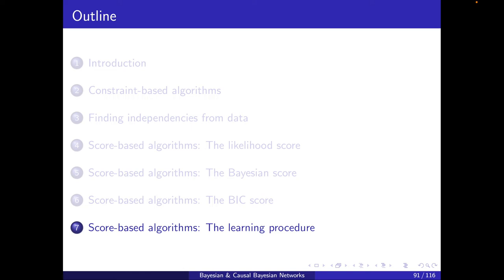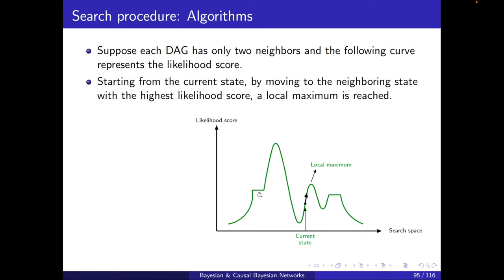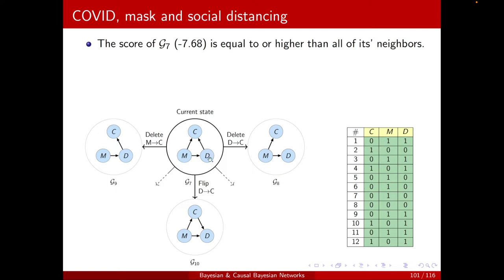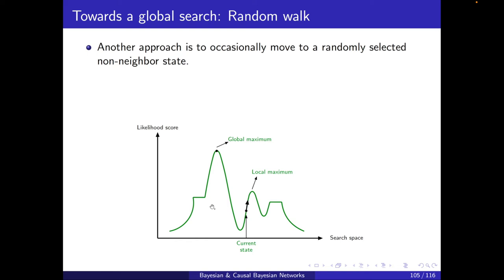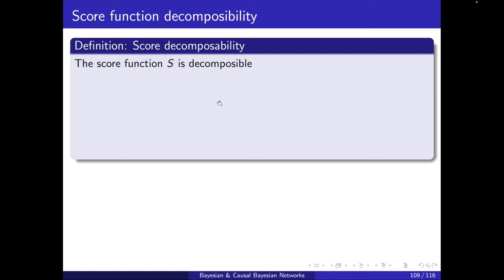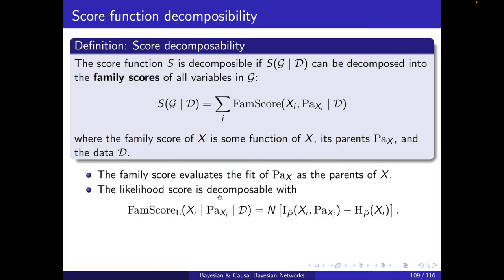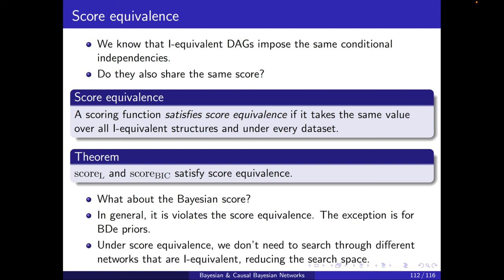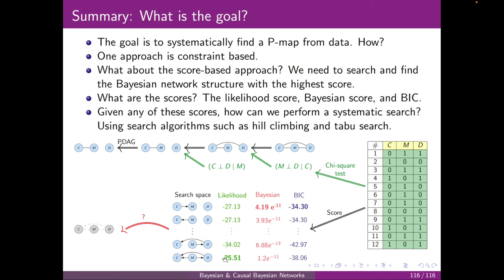Structure learning 7: Score-based algorithms: The learning procedure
00:00 Introduction
00:25 Score-based algorithms
03:06 Search procedure: Algorithms
04:20 Greedy hill-climbing search
05:11 See it in practice
07:45 Investigation on greedy hill-climbing search
08:57 Towards a global search: Tabu search
11:35 Computational complexity
13:08 Local search computational complexity
14:54 Score function decomposability
16:54 The benefit of score function decomposability
19:17 Score equivalence
20:52 Learning for a known variable ordering
22:41 Known order: Limiting the parent size
24:11 Summar: What is the goal?